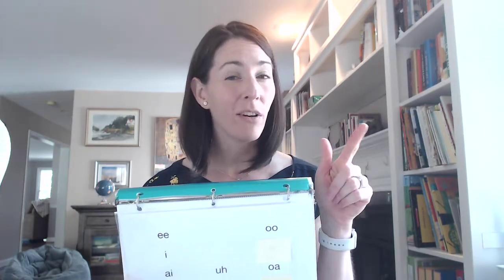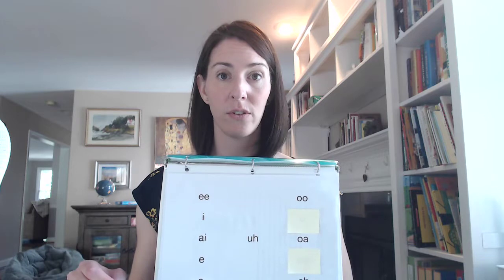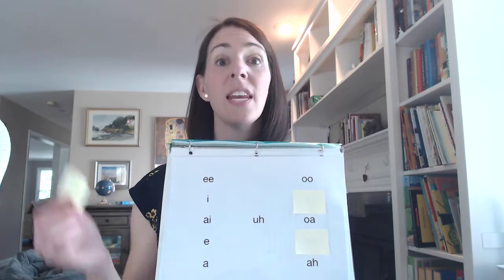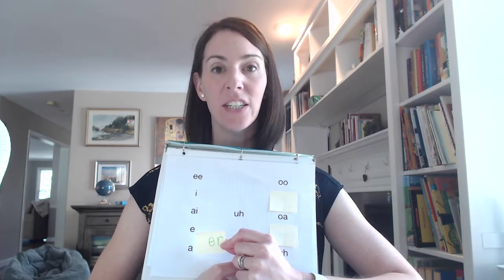Warm Up for /r/ practice